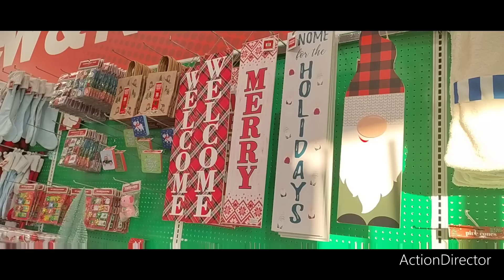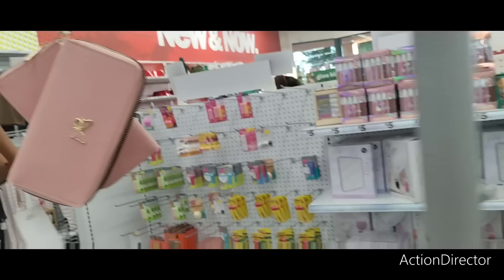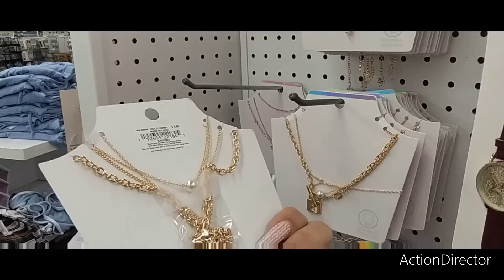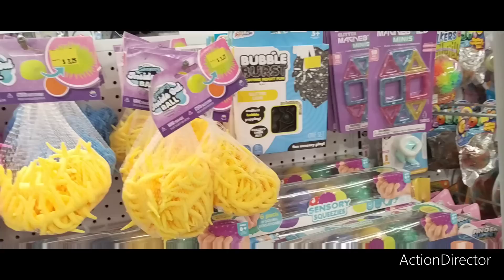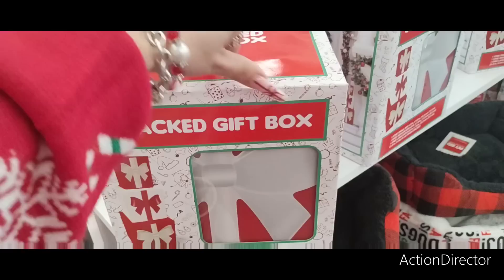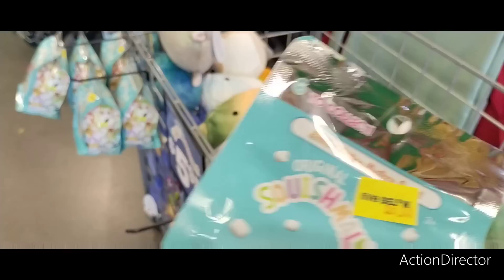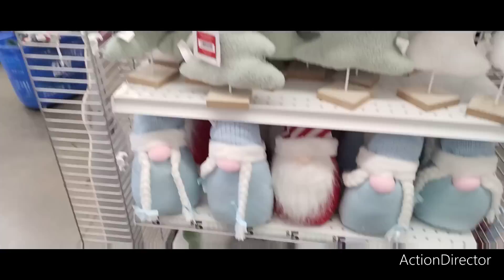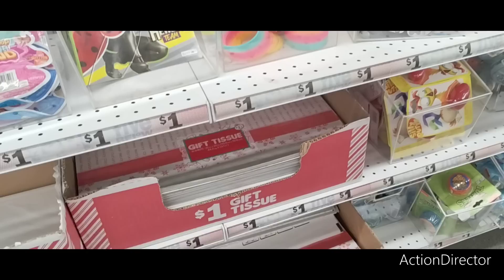🎁🌲🛒Five Below Christmas 2022 Shop With Me!! Gifts, Stocking Stuffers, Wrapping & More!!🌲🎁🛒